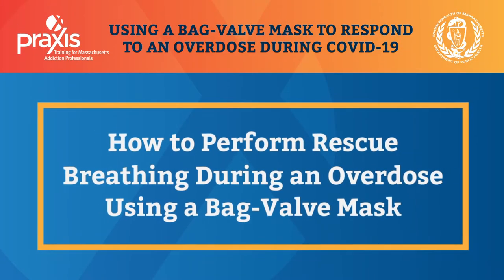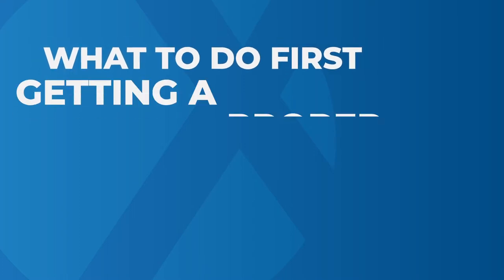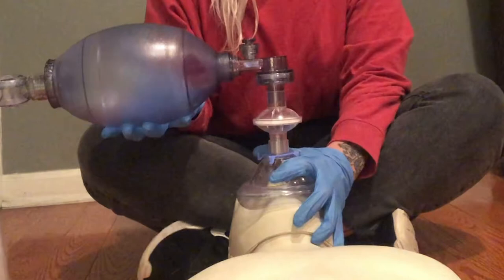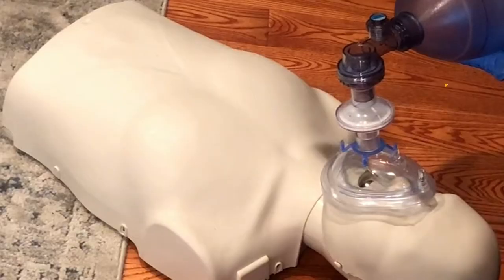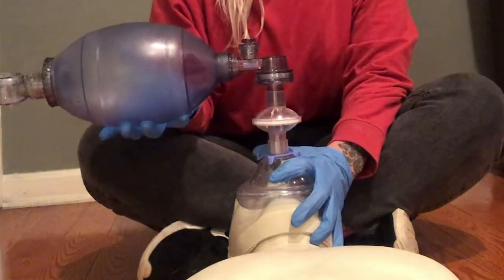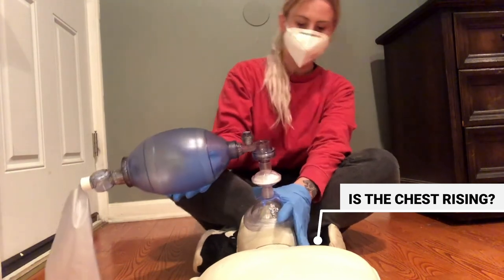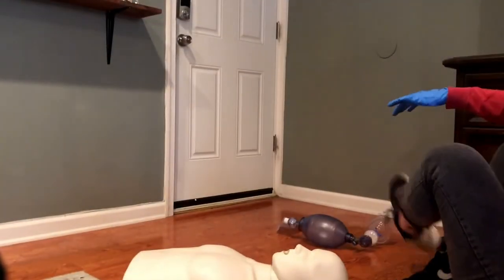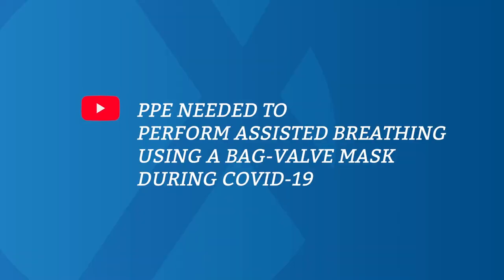How to Perform Rescue Breathing During an Overdose Using a Bag-Valve Mask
Video 4 of 6: Explains and shows how to effectively perform rescue breathing during an overdose using a bag-valve mask.

This video was created by Praxis, a C4 Innovations project supported by funding from the Massachusetts Department of Public Health with help from harm reduction provider and expert, Meghan Hynes.